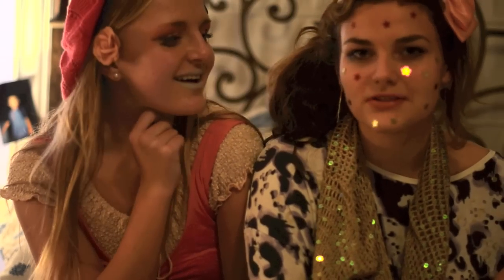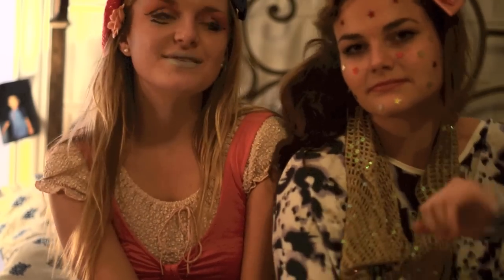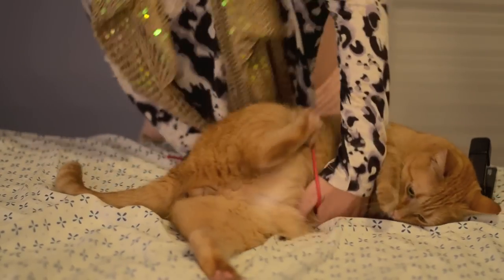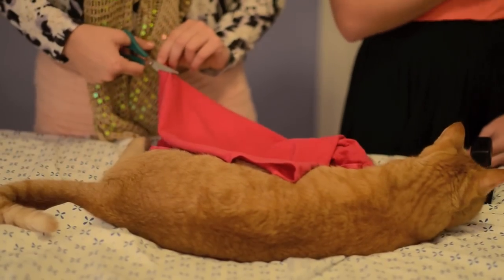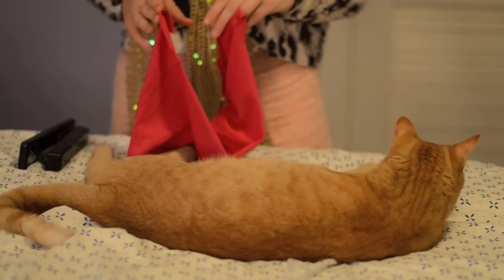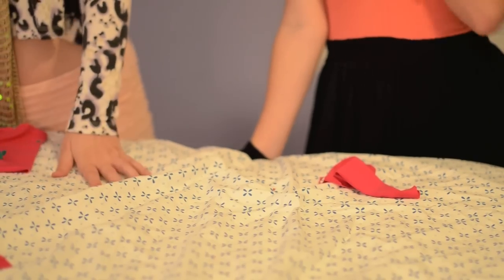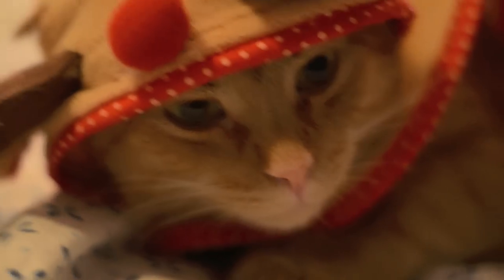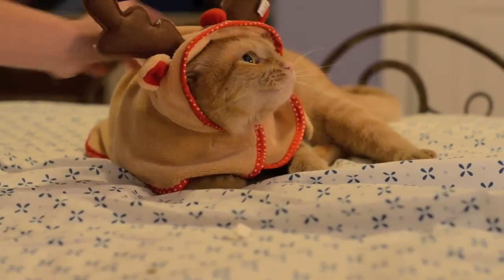Cat Christmas Sweater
We understand that in the Christmas season, finding appropriate outfits for your cats can be troublesome (to say the least.) In this video, we'll teach you how to make a fun, fabulous Christmas Sweater, for your cat!